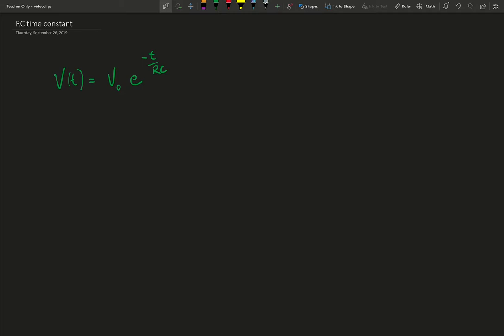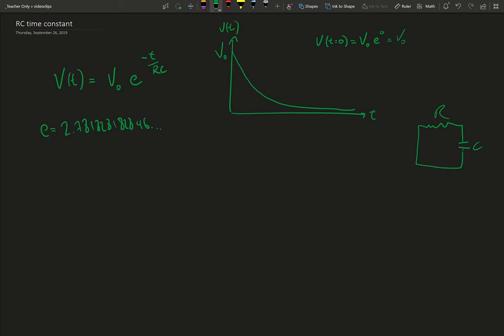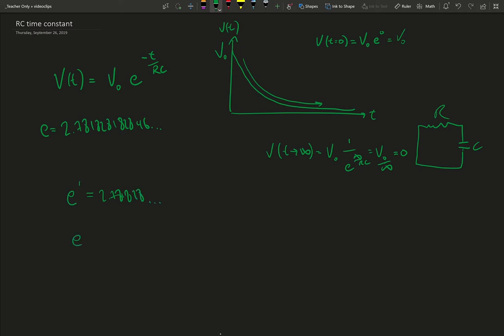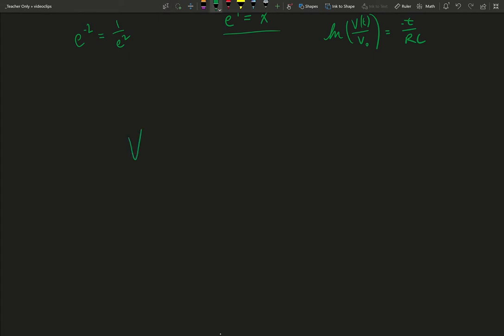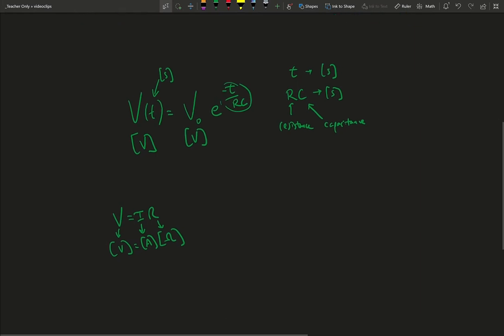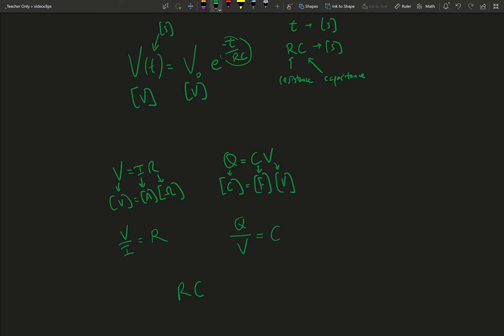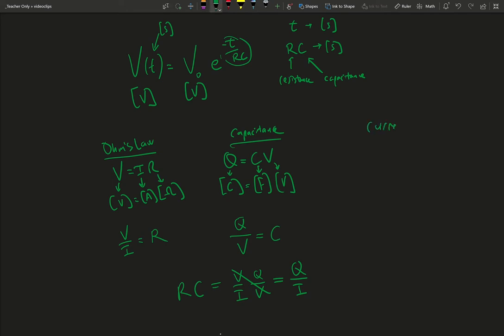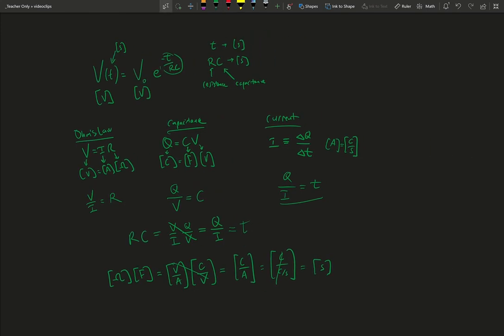Caps.05 - RC time constant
Introduction to capacitors for EECS.  How multiplying resistance by capacitance yields time.